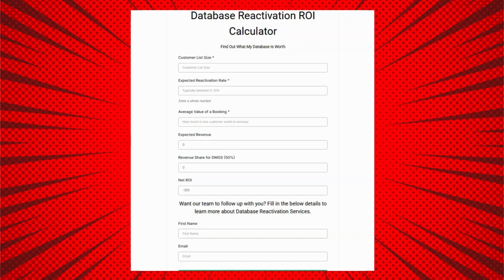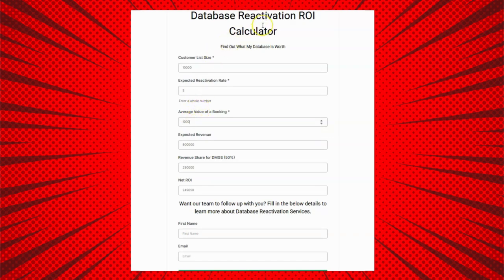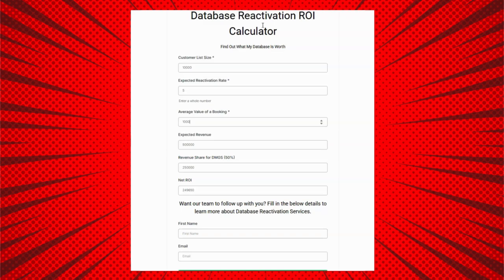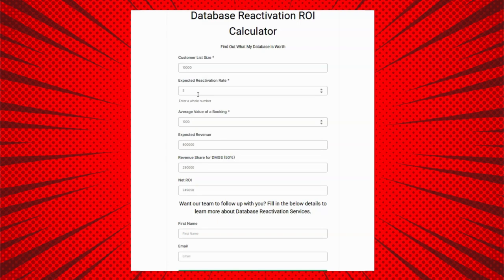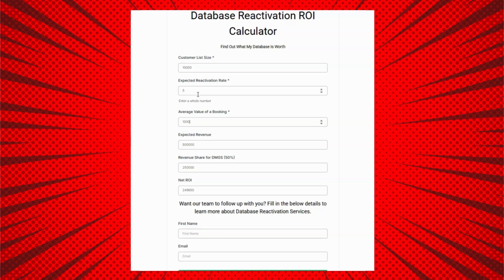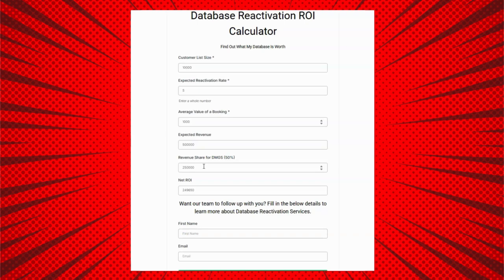💰 How Much Are Sleeping Leads Costing Your Business?!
Most small businesses are sitting on thousands of dollars in missed revenue by letting paid leads and past customers go to sleep. In this video, I’ll walk you through our Database Reactivation Calculator — a simple tool that shows exactly how much money you’re leaving on the table, and how quickly you can turn those sleeping leads into booked appointments and sales.

Why spend more on ads when the customers you already paid for are waiting to hear from you? With our pay-per-result reactivation system, one re-engaged client can often cover your entire setup fee — and everything else is pure profit.

👉 Try the calculator, then let’s talk about how to unlock your hidden revenue.

🔗 Book a quick call today and find out how much your customer database is worth in real dollars.